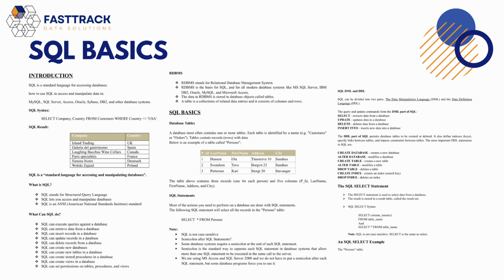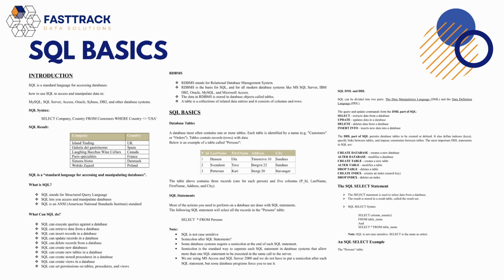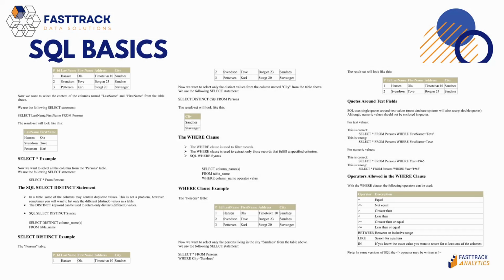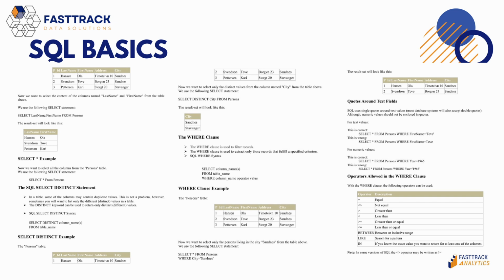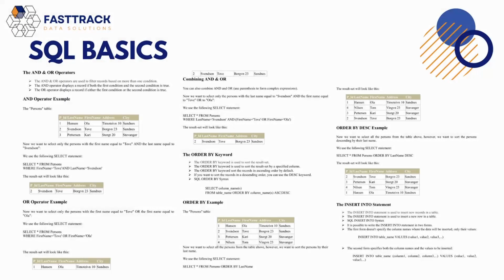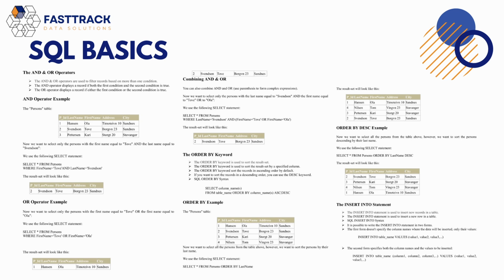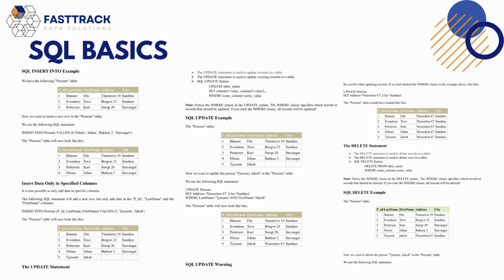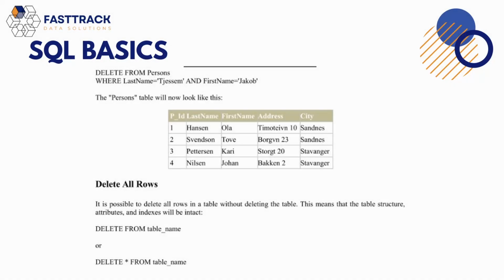7. Basic SQL Training